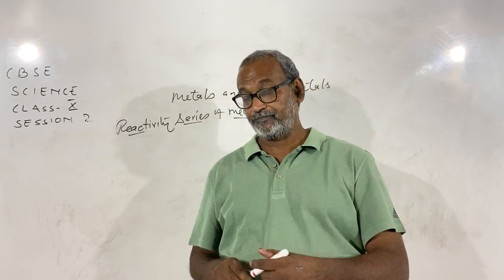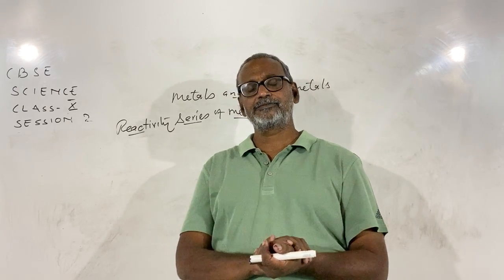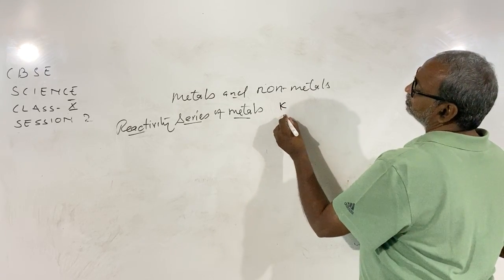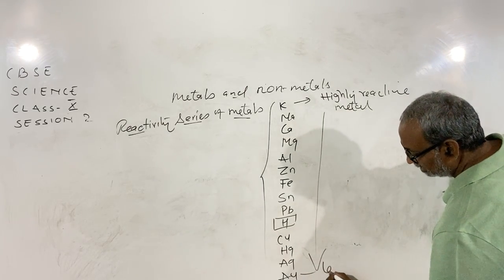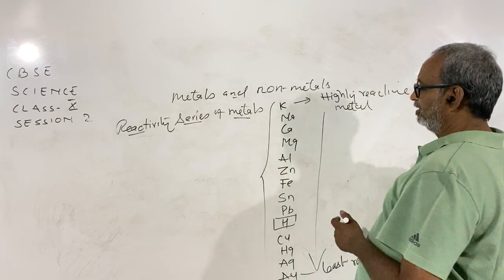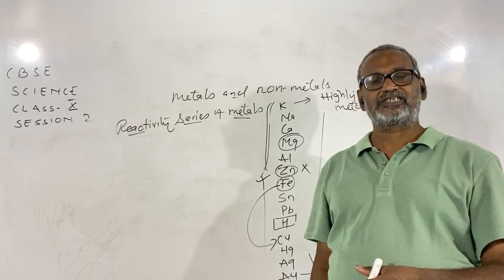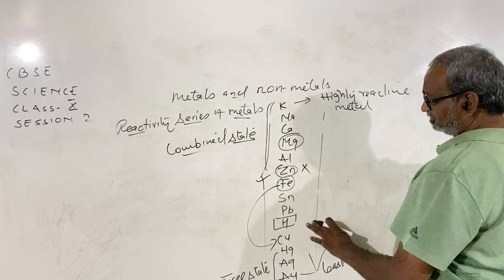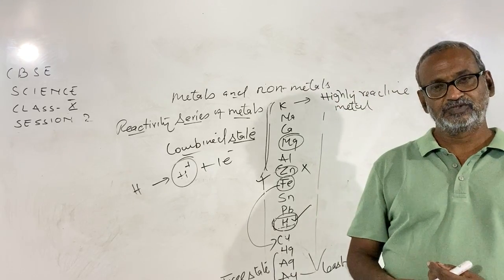Class 10th:Metals and Non-metals:Reactivity Series